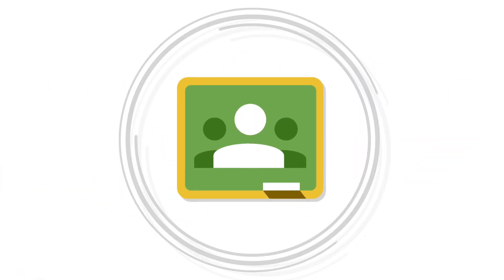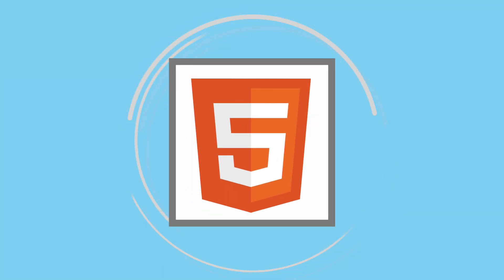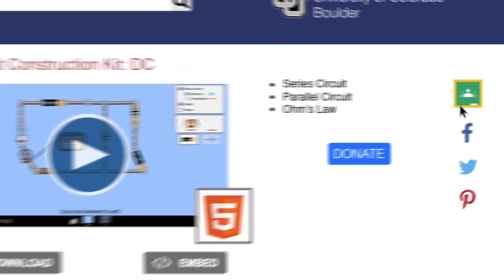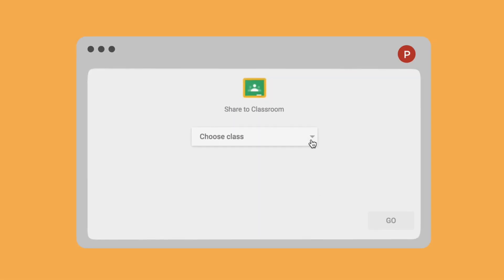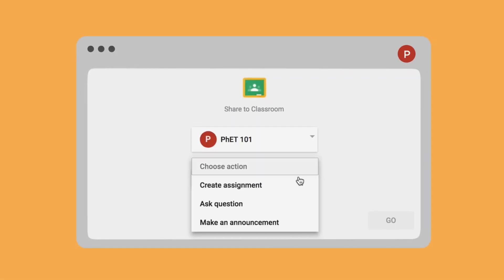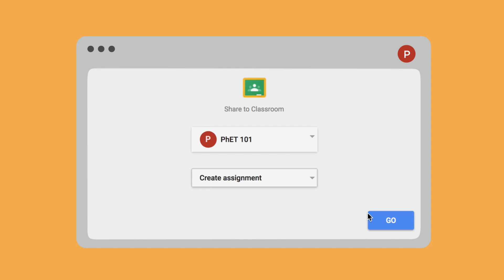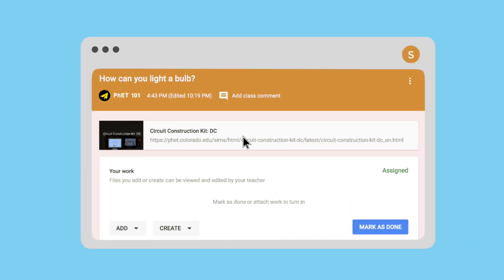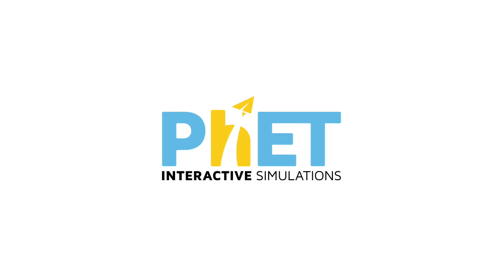PhET Quick Tips: Google Classroom Integration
Learn how PhET's seamless integration with Google Classroom allows you to create an assignment, question, or announcement out of a PhET sim!